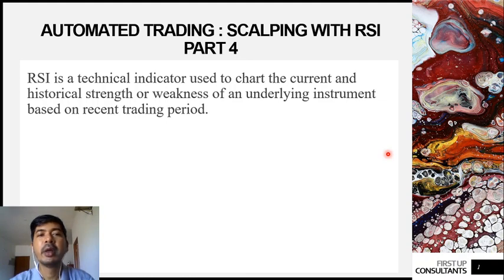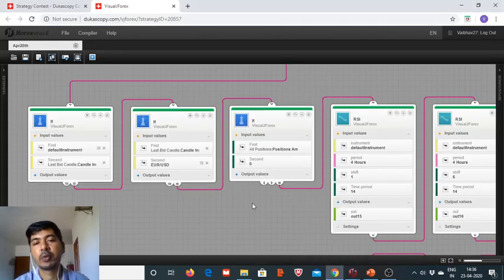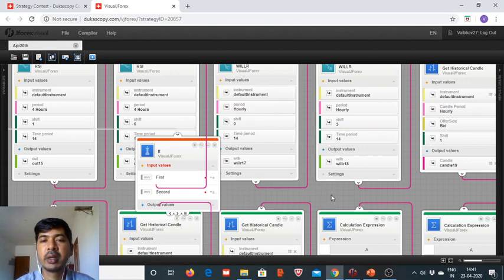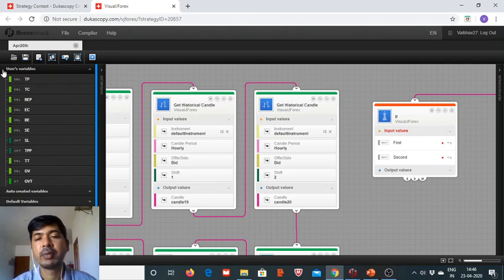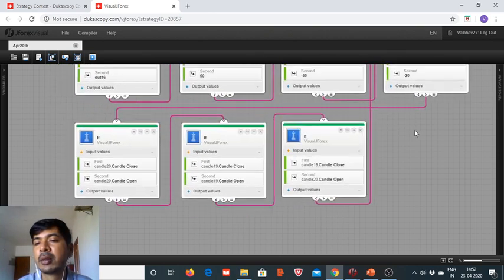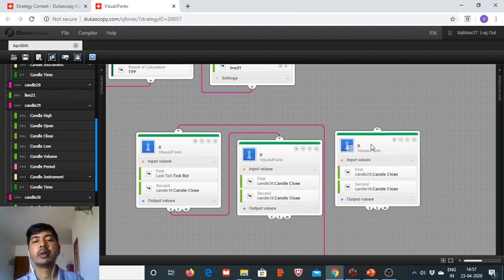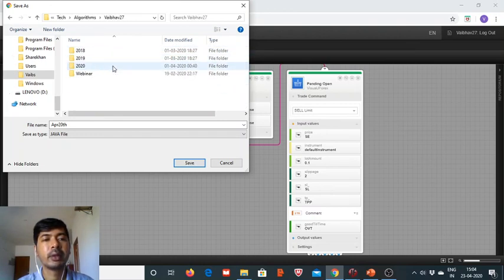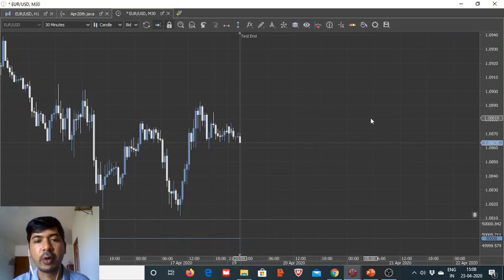Automated Trading: Scalping with RSI | Part 4